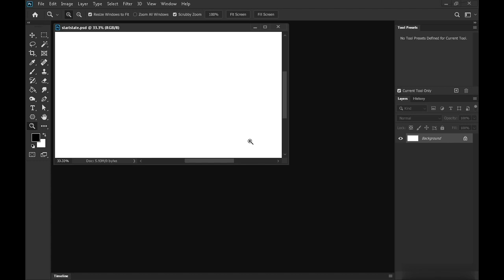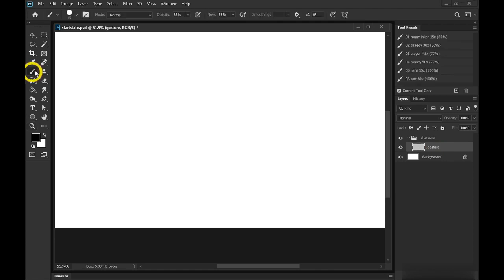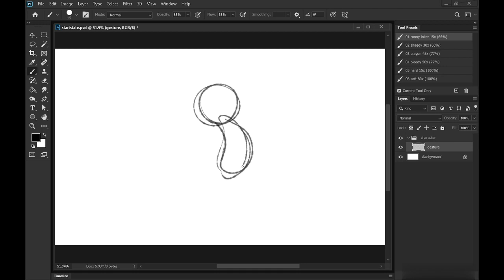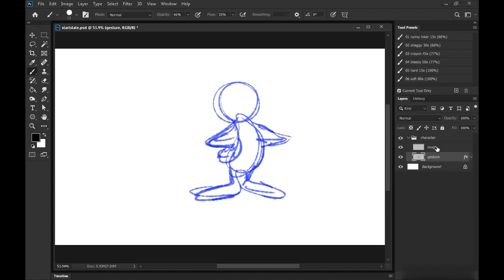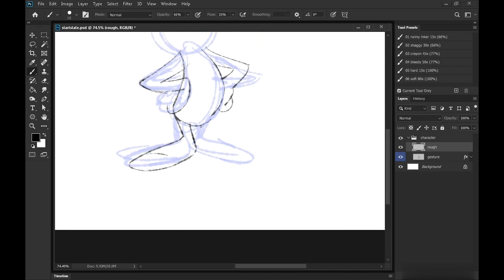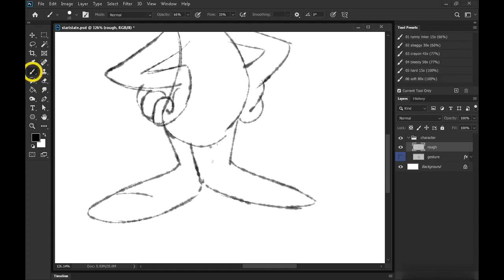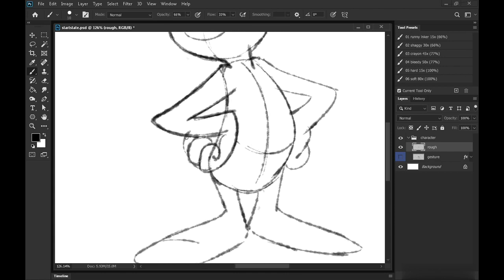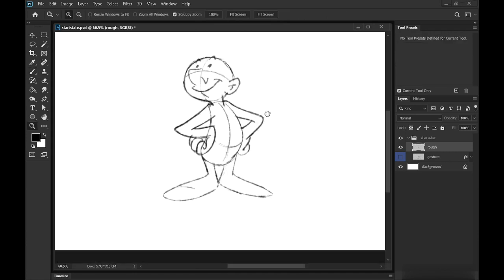Gestures and roughs2022 07 25 13 56 40 102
create animations using Photoshop, easily and briefly with complete instructions Course edtting use adobe photoshop cc 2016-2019